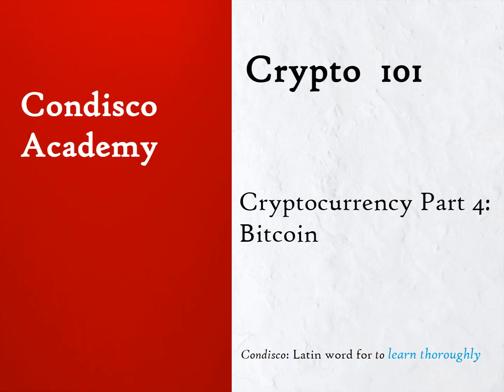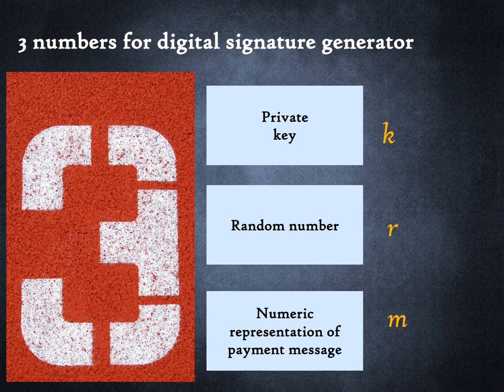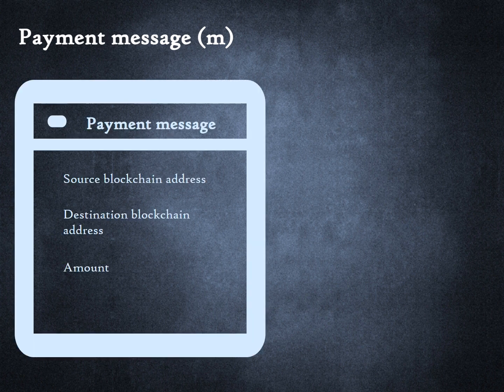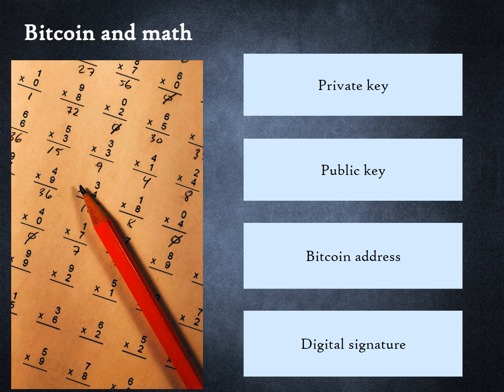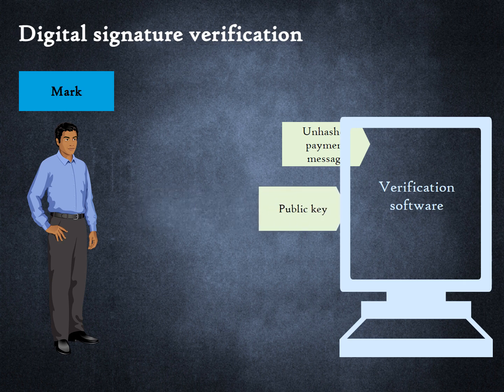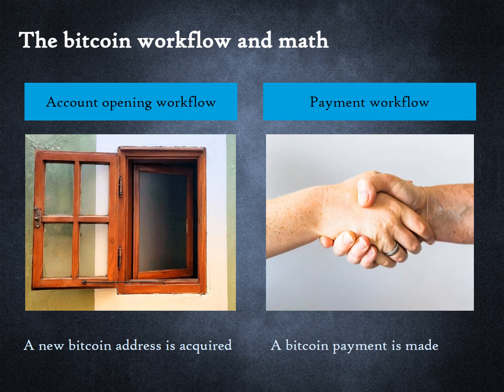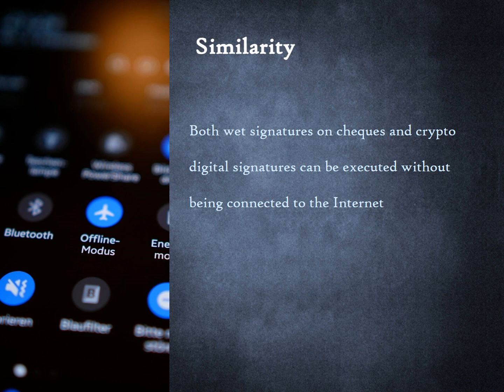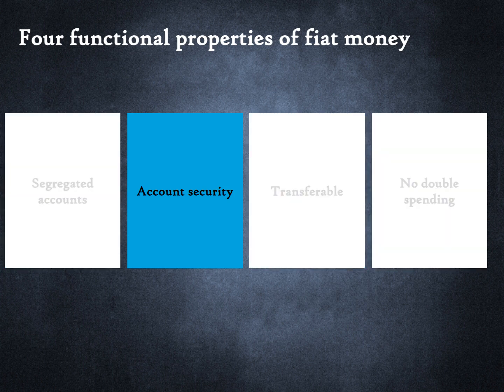Lesson 5 : Bitcoin Part 4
The lesson continues to build on the account security discussion of lessons 3 and 4. Concepts covered include:
• digital signature generation
• digital signature verification
• the two bitcoin workflows: account opening and payments
• the role of mathematics in account opening
• the role of mathematics in payments
• wet signatures vs. digital signatures
Follow me on Medium: